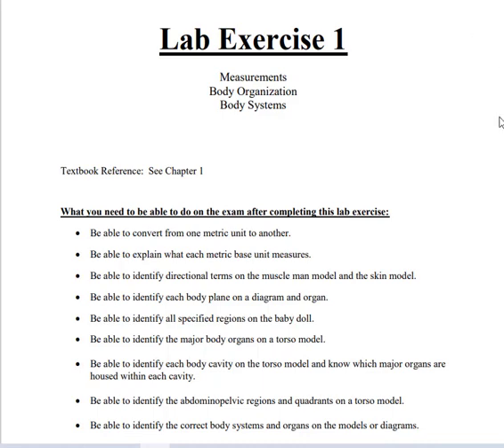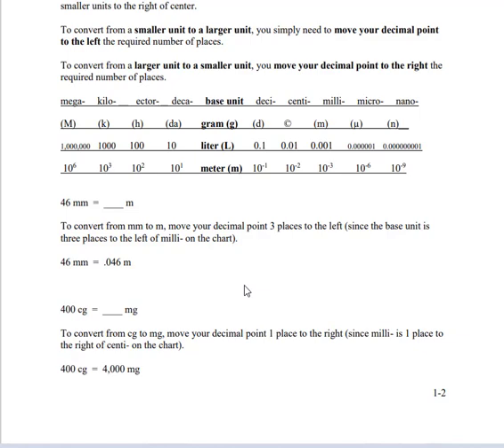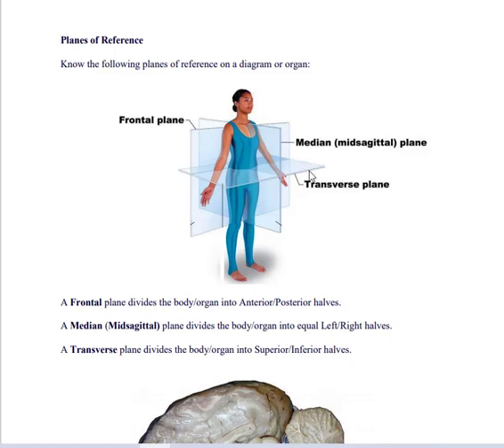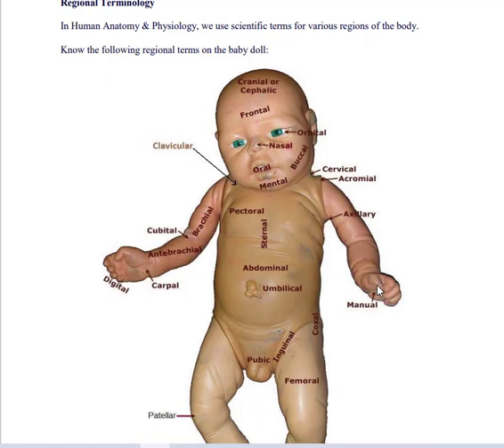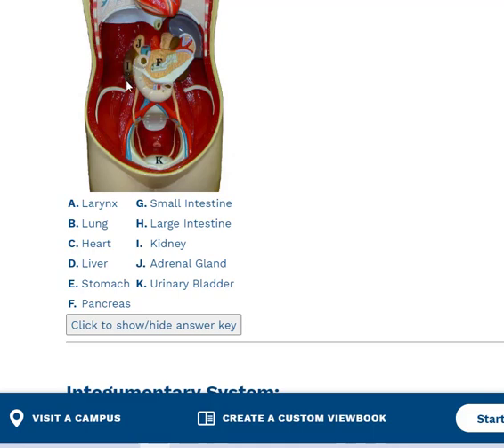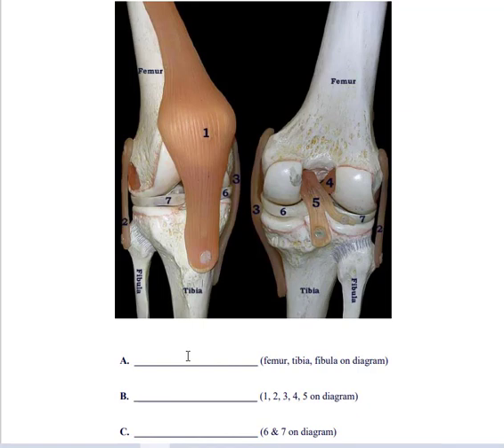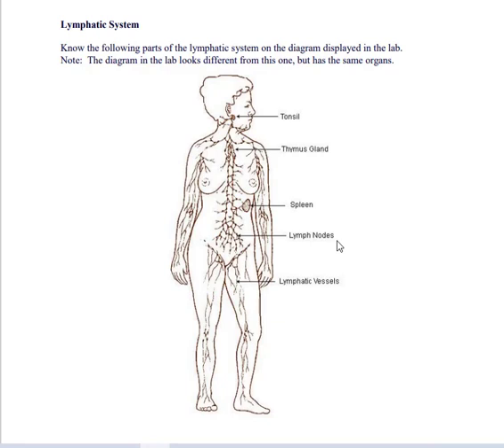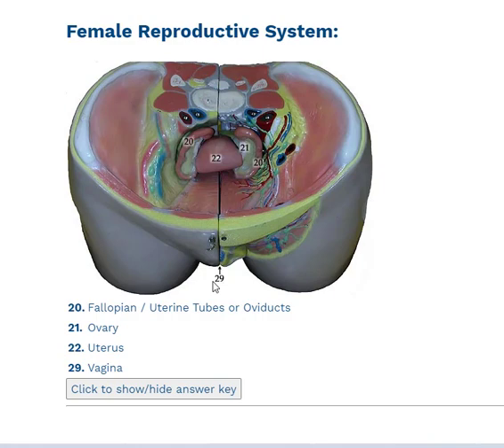Bio137Lab1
Helpful hints for memorizing Anatomy terms. Lab 1 is regions and systems overview.